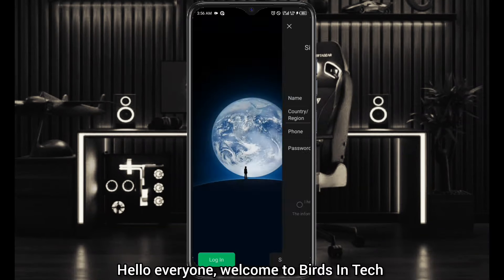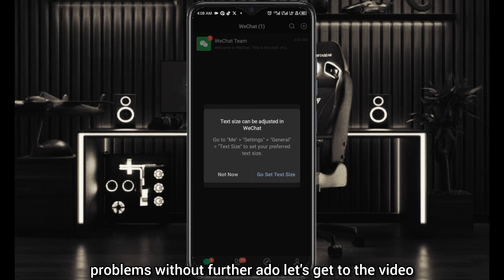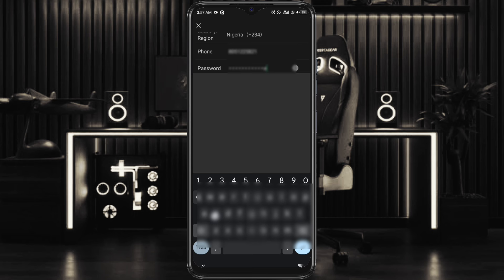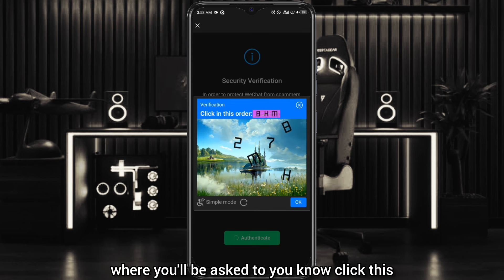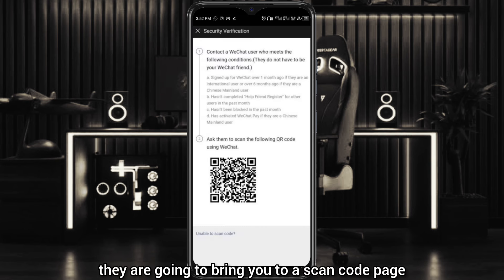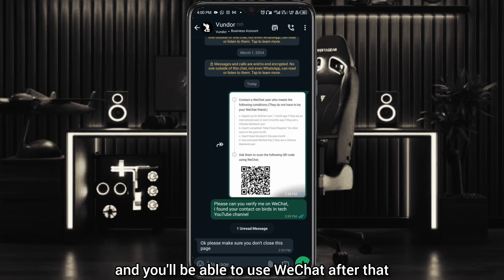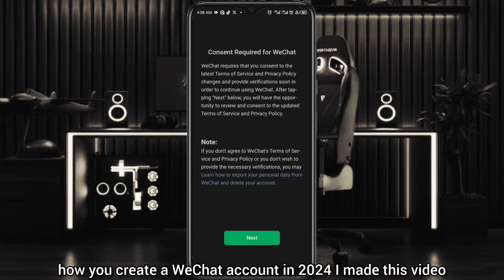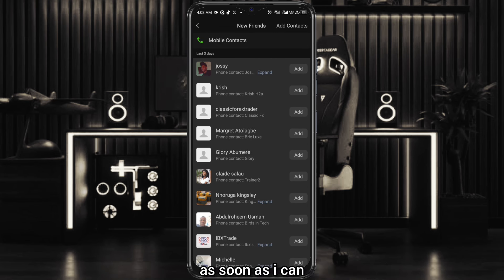How To Create And Verify A WeChat Account (2024)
How To Successfully create And Scan A WeChat Account On Any Mobile Device

Vundor is a trusted and experienced trading company, proudly partnering with top Chinese suppliers and companies since [2020]. With a proven track record of success and a strong commitment to legitimacy and transparency.

Note: A service fee of $15 is now charged for the scan

Links 🔗

Time Stamp :
00:00 - intro
00:48 - How To sign up For WeChat
02:43 - How To verify WeChat QR code
03:34 - Using WeChat Application
04:20 - Conclusion